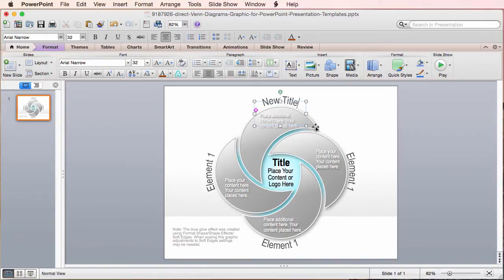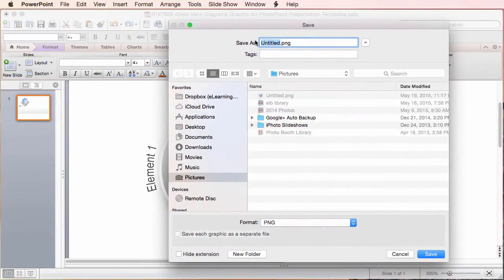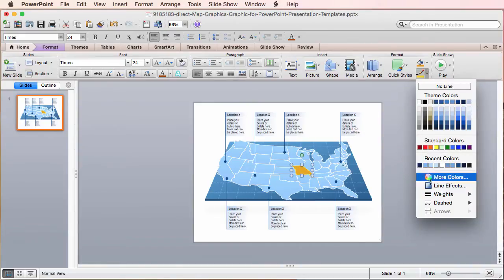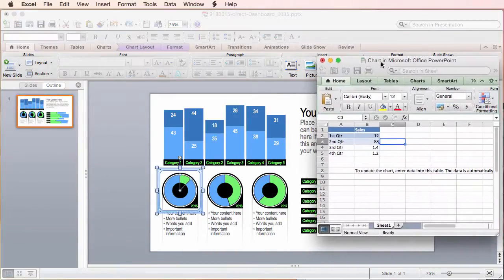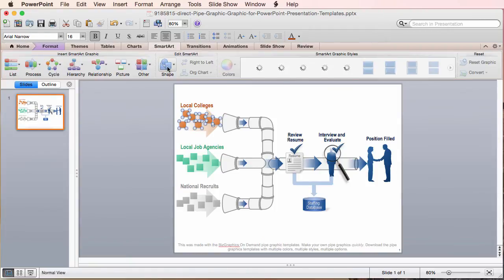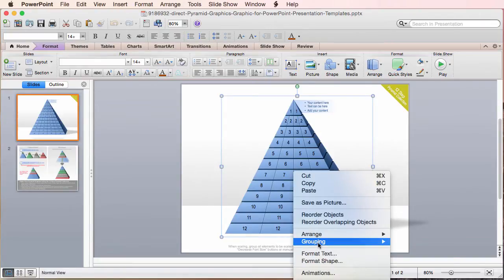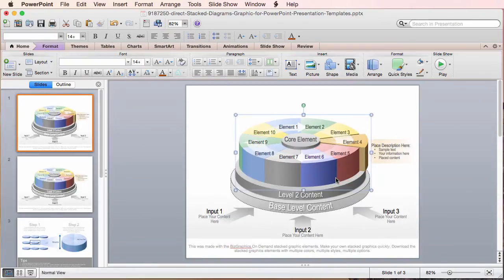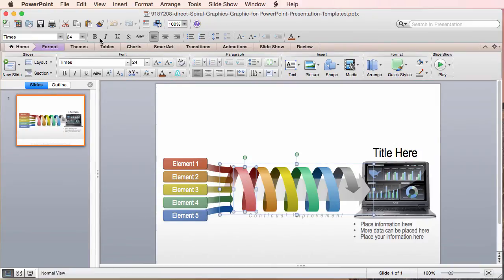PowerPoint Graphics Overview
See how simple and easy our PowerPoint Graphics are to use.